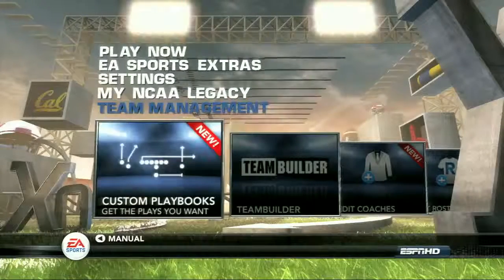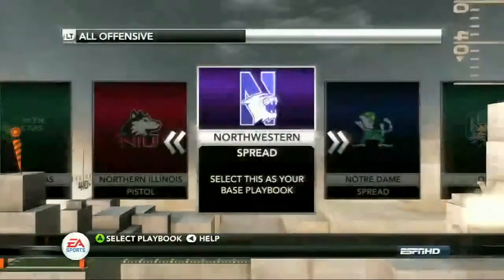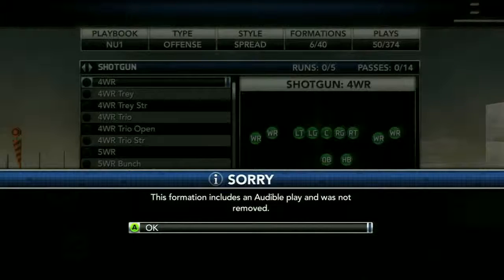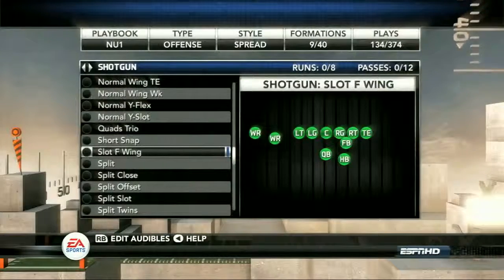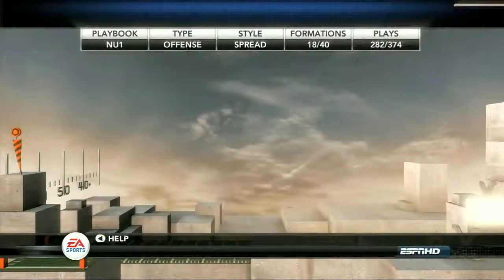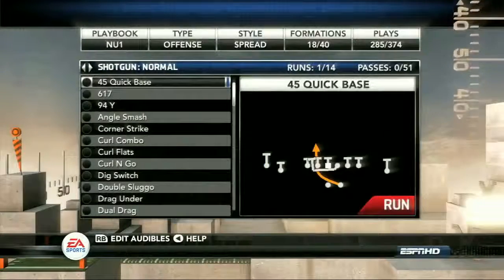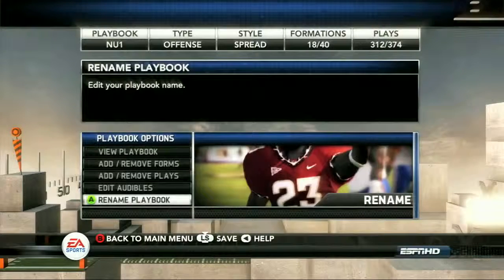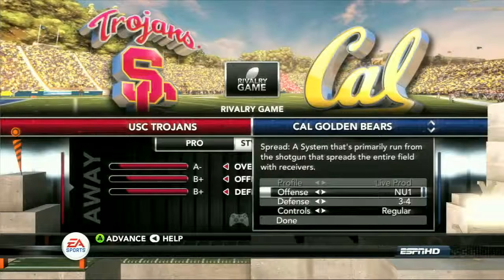NCAA Football 12 - Custom Playbooks Trailer